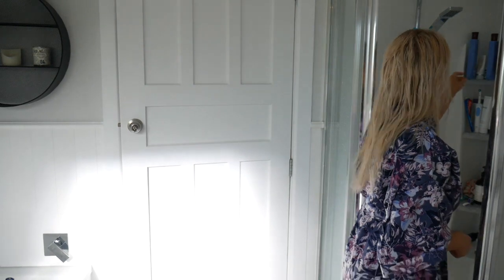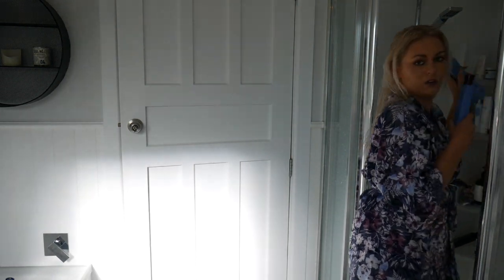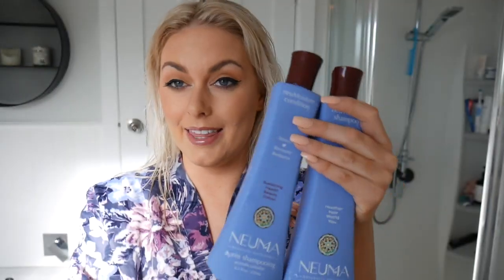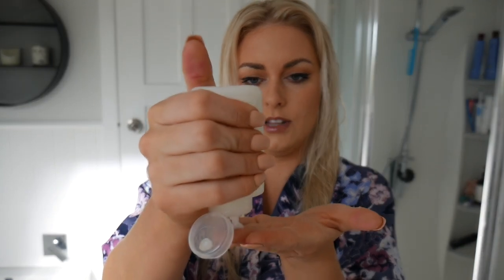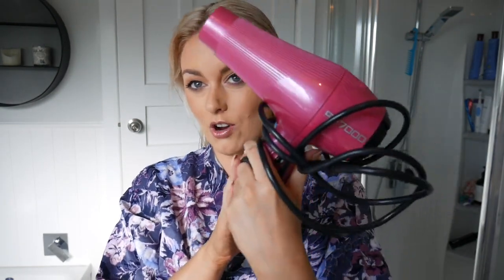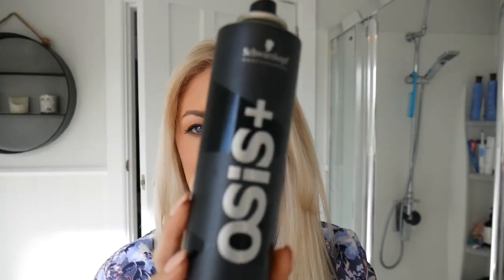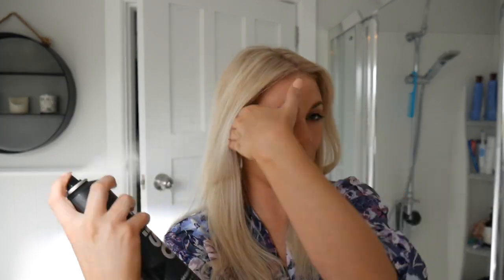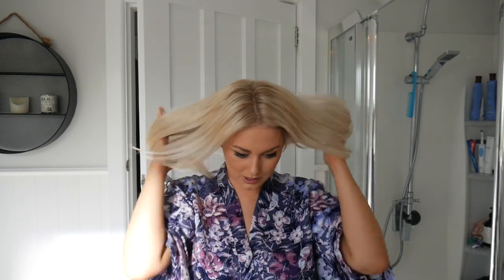HOW I STYLE MY HAIR AS A TV REPORTER | HOLLY CARRAN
HI guys,
Here is one of your most requested videos -  a step by step tutorial for how I style my hair to work as a television reporter.